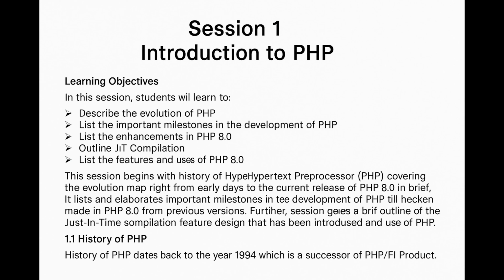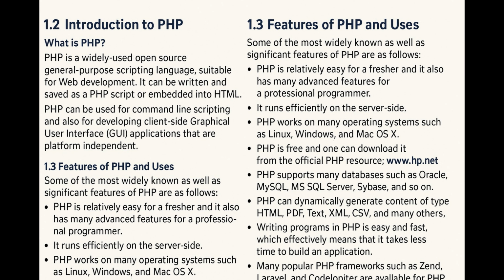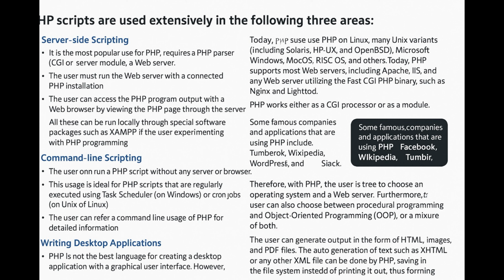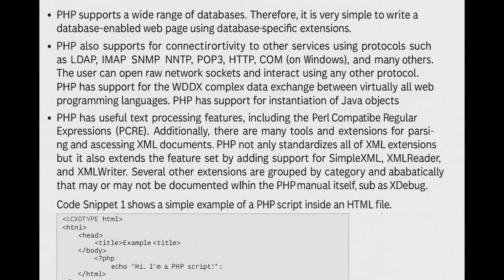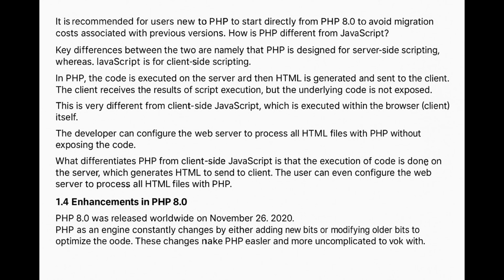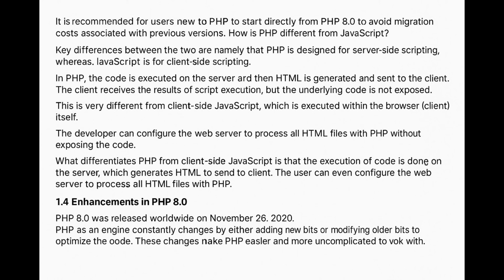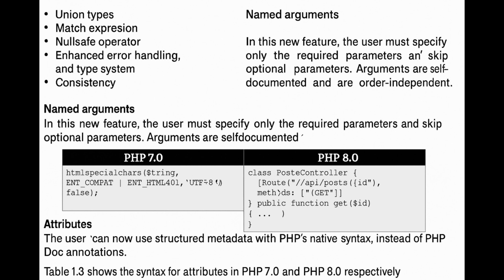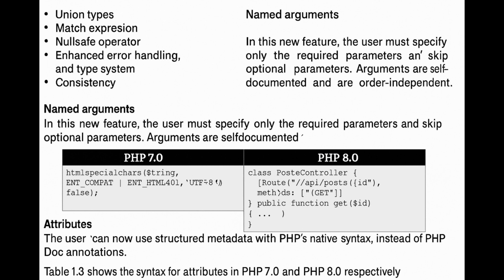"Learn PHP 8.0 Fast | Complete Beginner Guide to Features, Uses & Enhancements"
Master PHP 8.0 in this beginner-friendly tutorial! Learn the basics of PHP, key features, uses, and powerful new enhancements like named arguments, union types, and JIT compilation. Perfect for web development beginners.